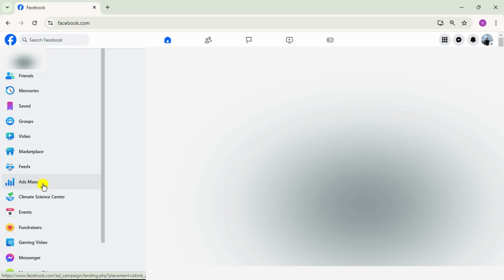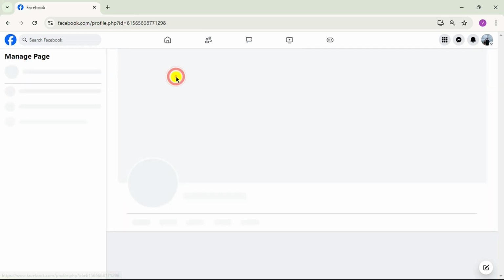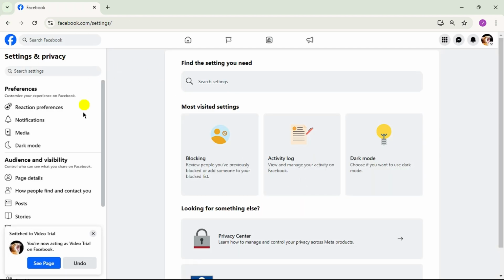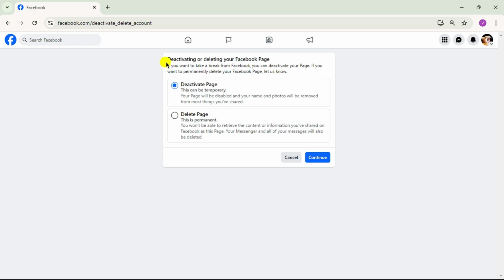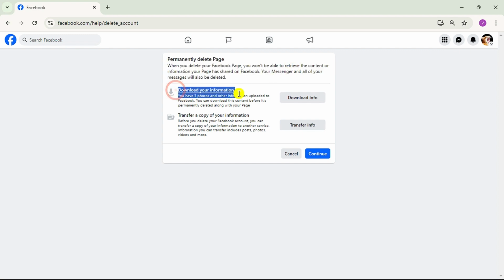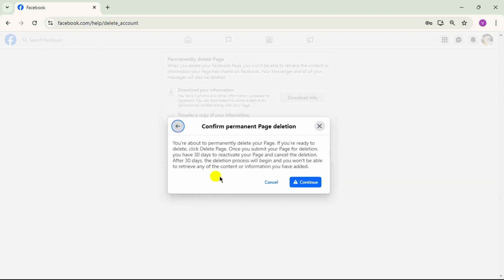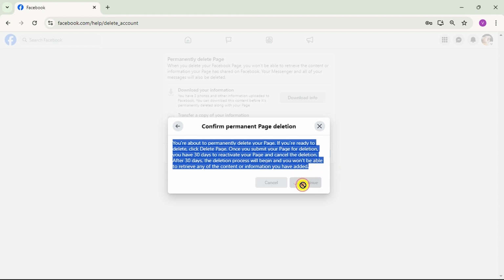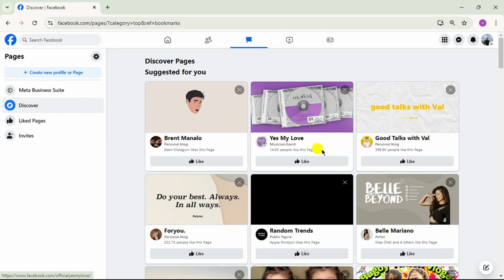How To Delete A Facebook Business Page Linked To Your Account - Full Guide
How To Delete A Facebook Business Page Linked To Your Account
Deleting a Facebook Business Page linked to your account is a straightforward process, but it requires following specific steps to ensure the page is permanently removed. This guide explains how to delete a Facebook Business Page linked to your account, including accessing the settings, initiating the deletion process, and understanding the waiting period before the page is permanently removed. If you no longer need your business page or want to clean up your account, follow these steps to successfully delete a Facebook Business Page linked to your account.